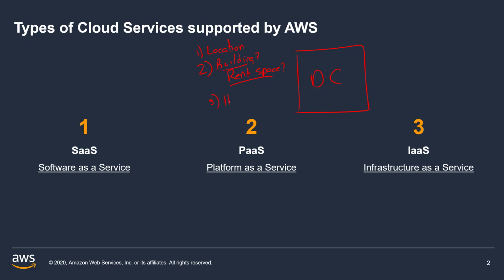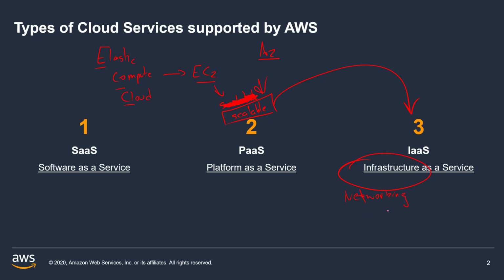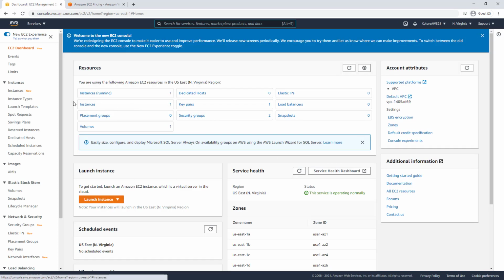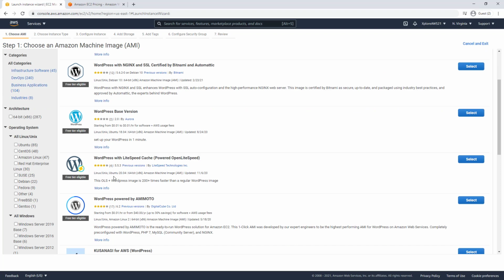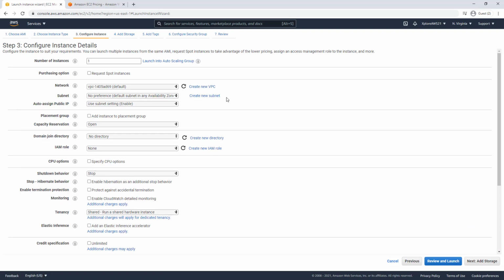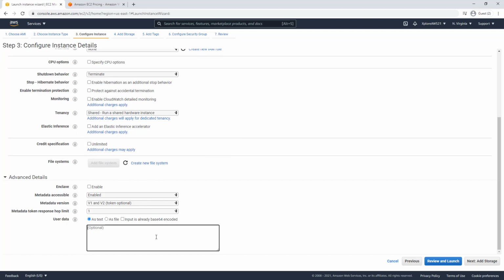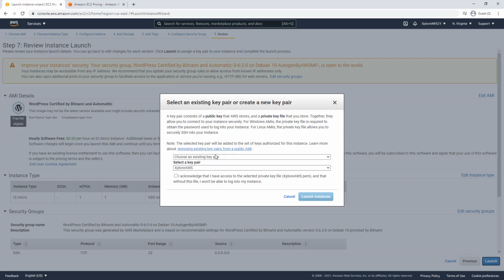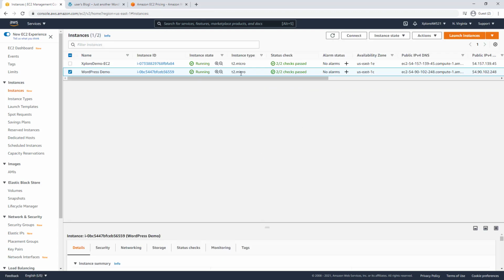FREE AWS Certified Cloud Practitioner - Understanding EC2 Instances